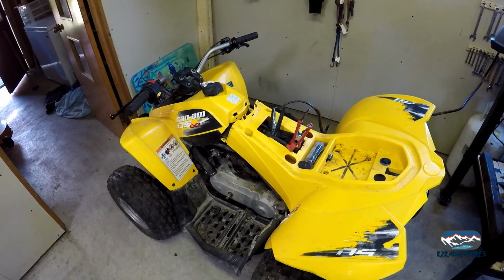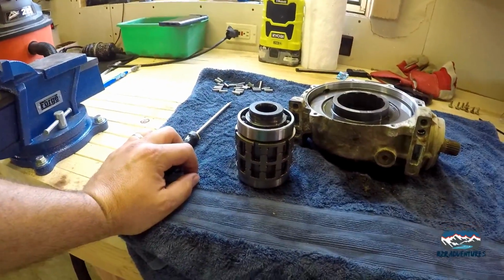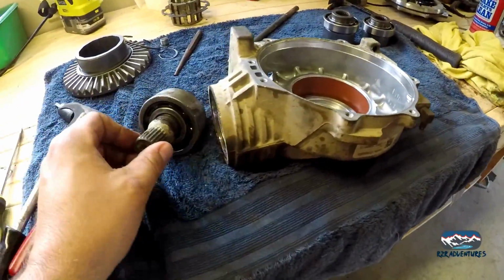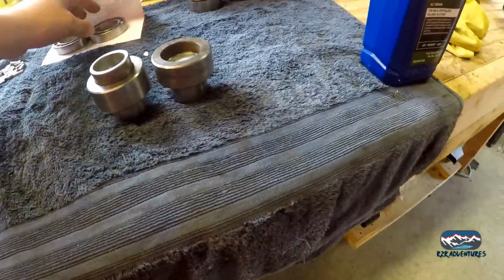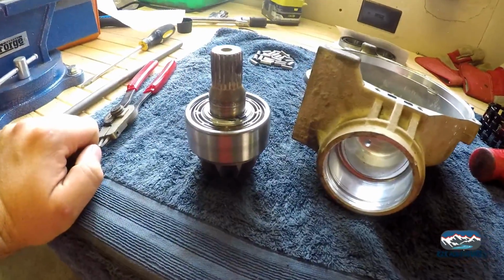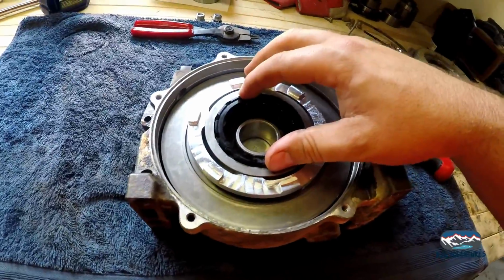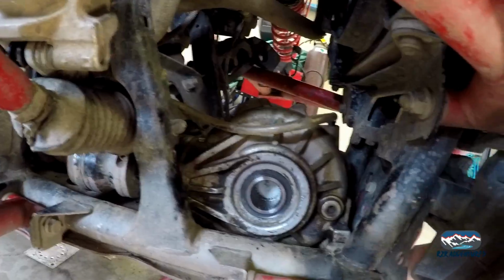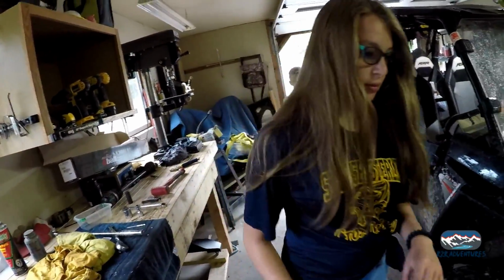Front Differential Repair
So we got the old RZR 4-900 pulled up in the garage to fix a problem where we didn't know what was really broken.  I don't want to give it away, but it defiantly was a learning experience for Christopher and I.  With Windrock Park just around the corner the pressure was on to figure this out, get parts, and get it back together in time before we leave again.